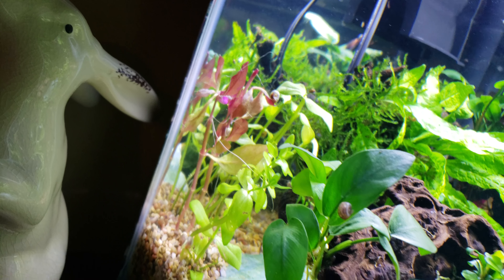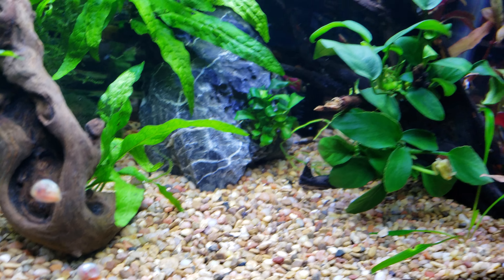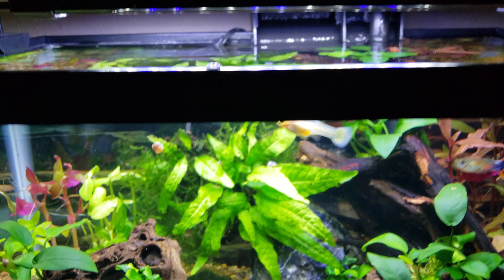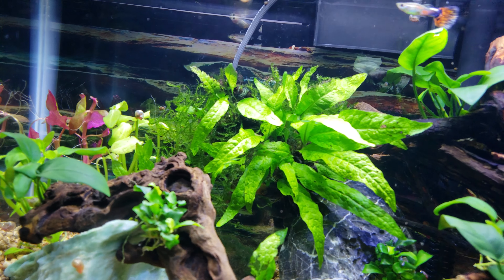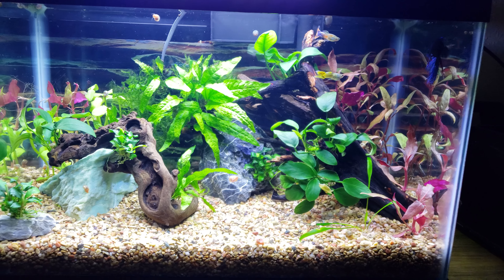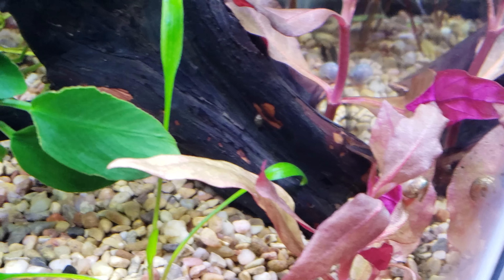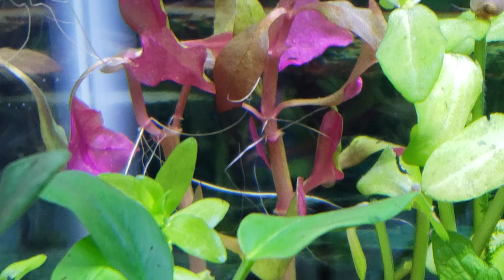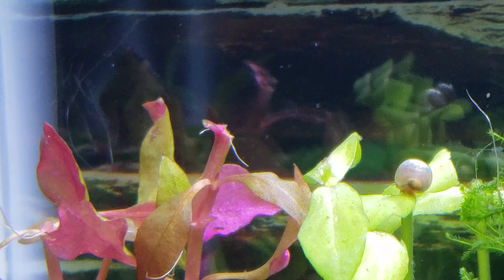Professor Plum's 5g Hideout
Everyone is sleeping so I'm super quiet here lol